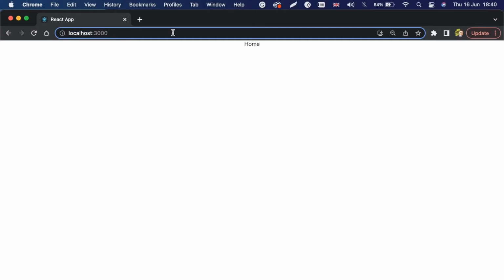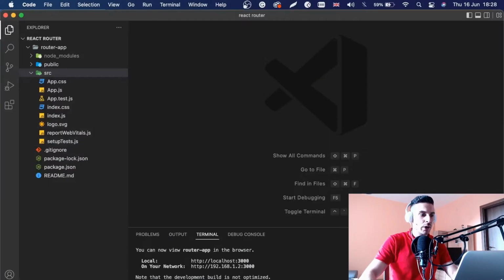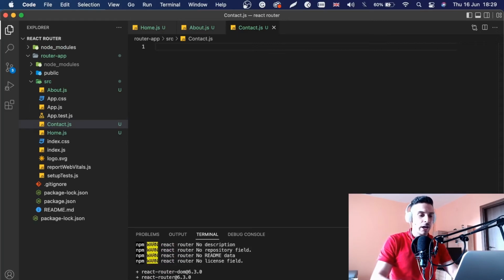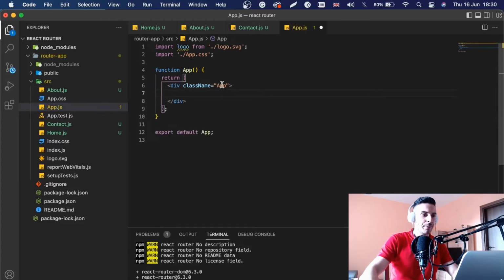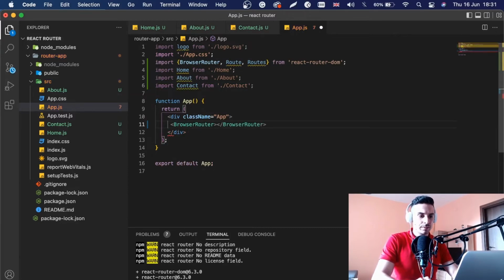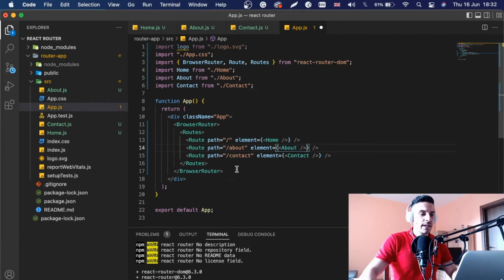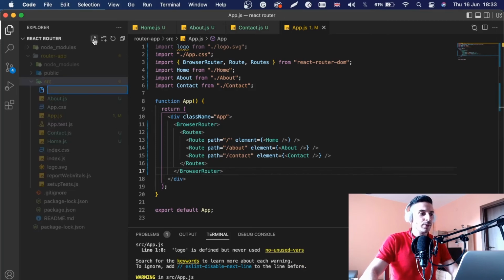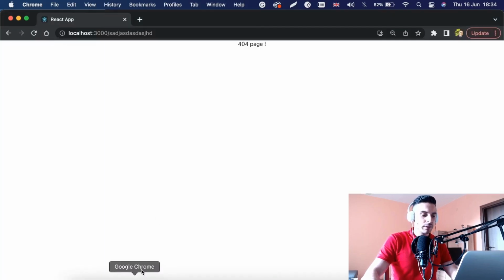🔴 Learn React Router V6 Basics In 8 Minutes | React Tutorial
In this project we will be building shopping app using React.js. We will be using the Fake Store API to create the application. We will be using React Hooks such as useState useEffect and axios library to fetch the data from the API. At the end we will have a fantastic application which you will show you a page with product images and information about them  ! Make sure you follow with me !